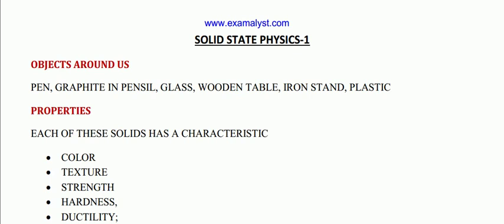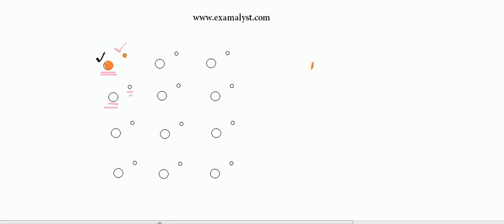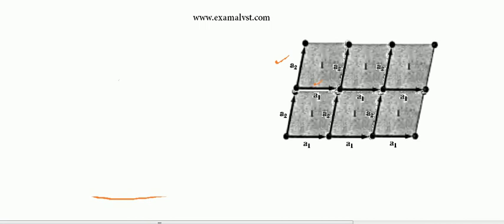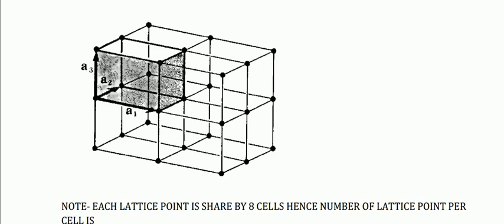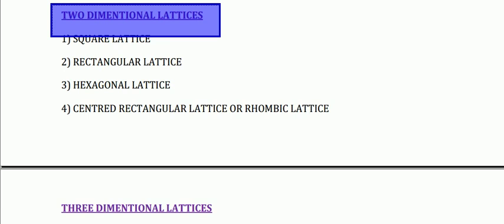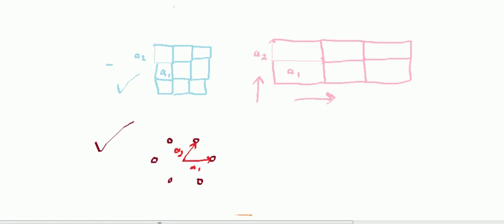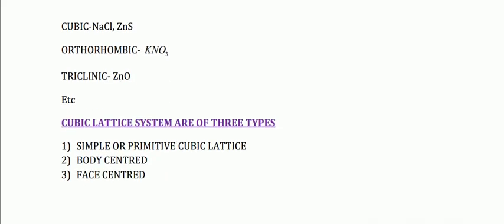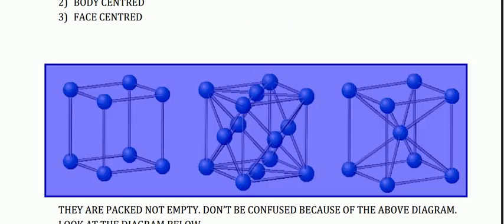1 Lattice Structures & Types